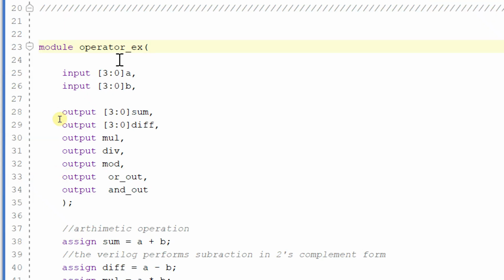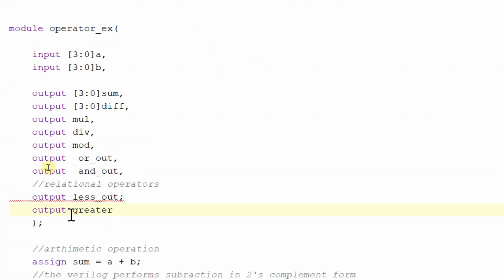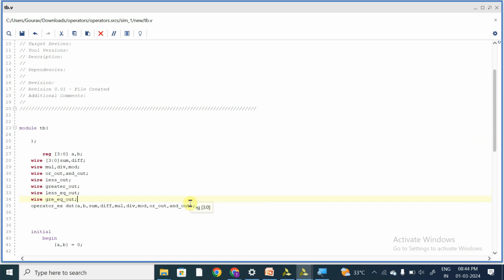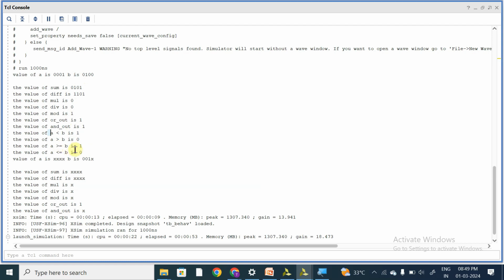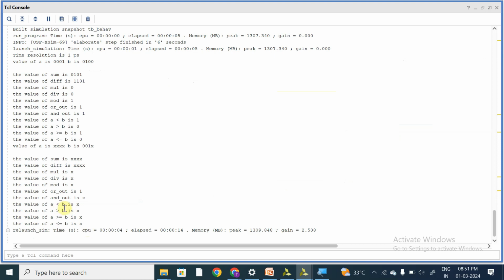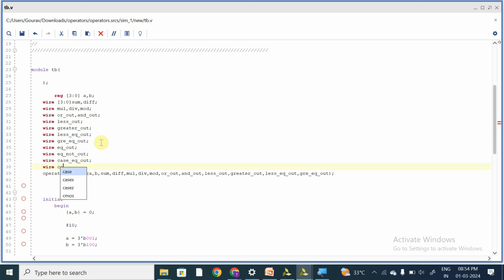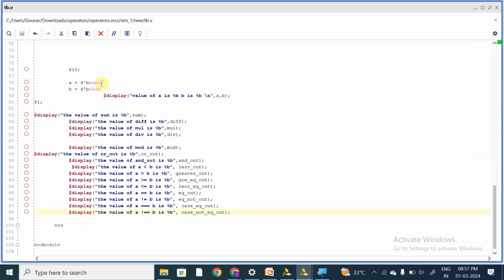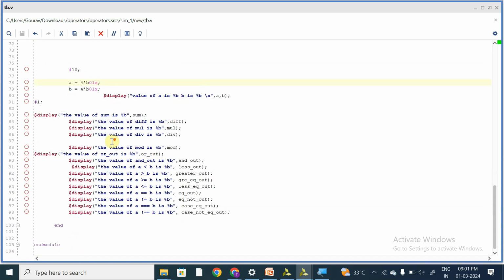VERILOG COMPLETE COURSE || VERILOG DAY 14 || VERILOG 108 DAY COURSE